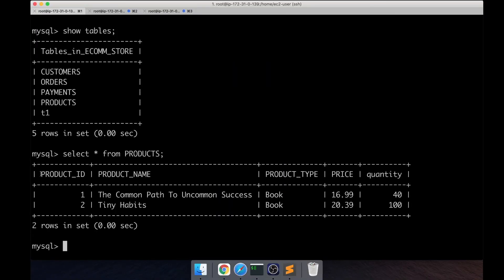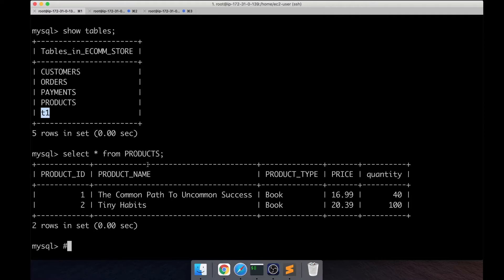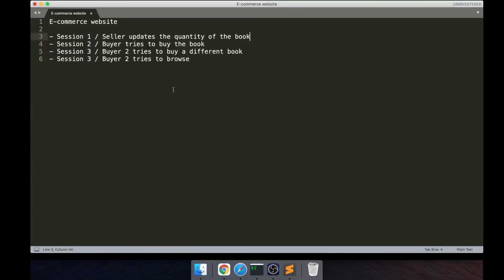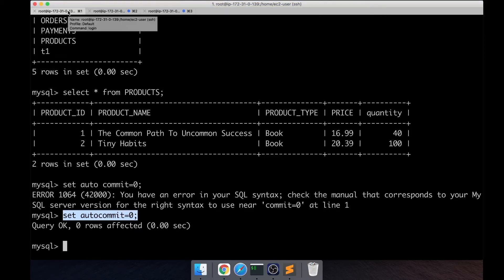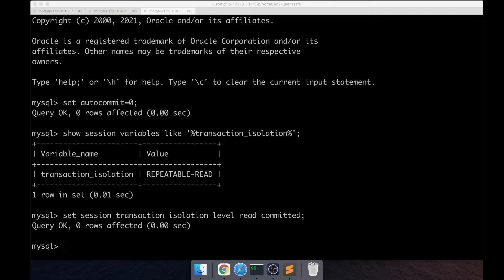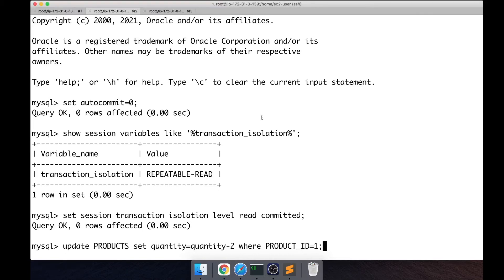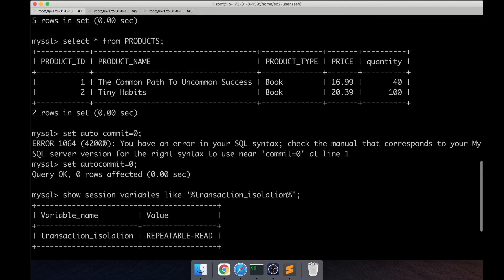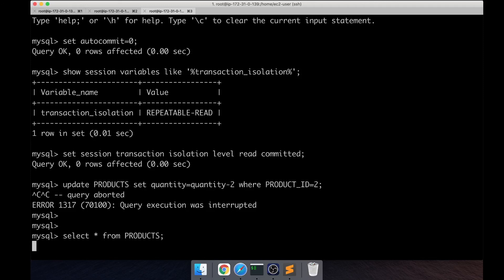mysql locks explained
In this video, you will learn about mysql table lock.